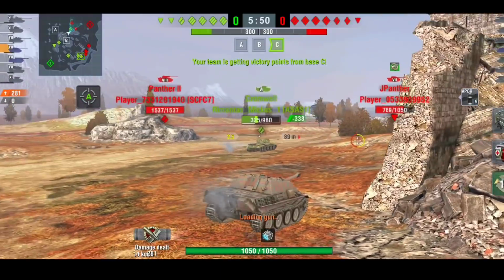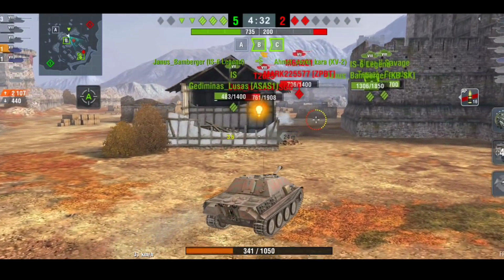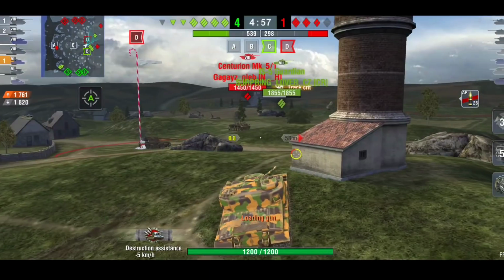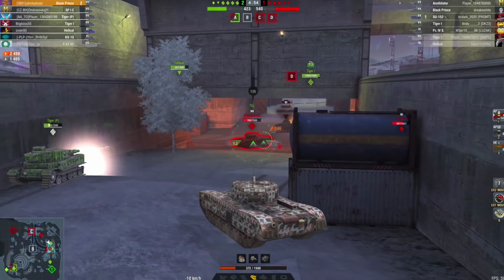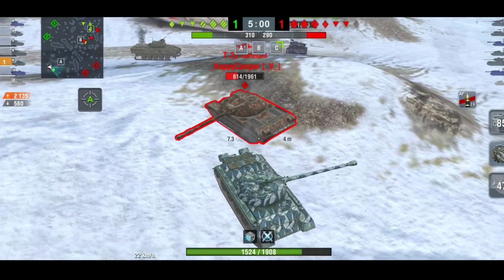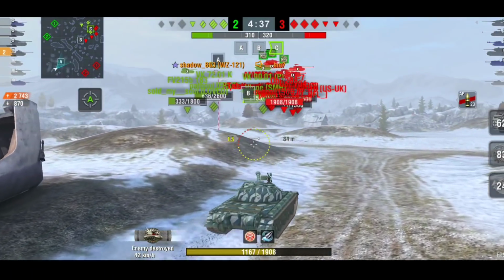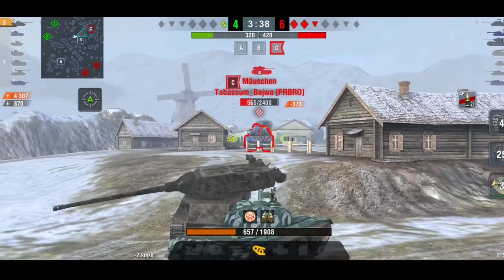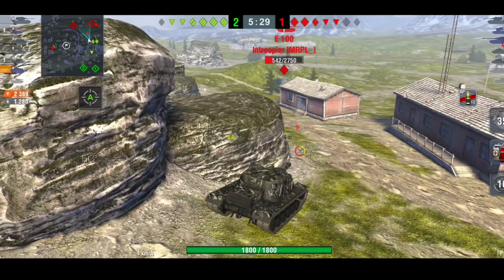TOP 5 - SH*T TANKS WG MADE OP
today we take a look at the top 5 tanks that were once useless but WG buffed them and now they are overpowered

what's your top 5?